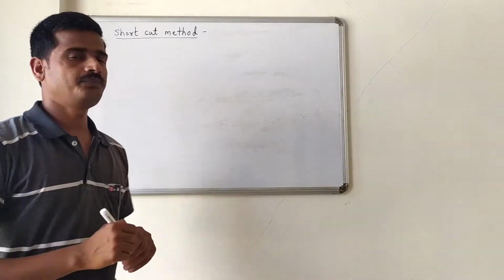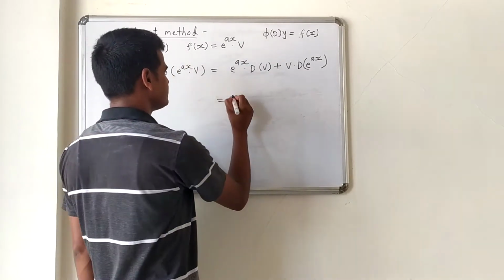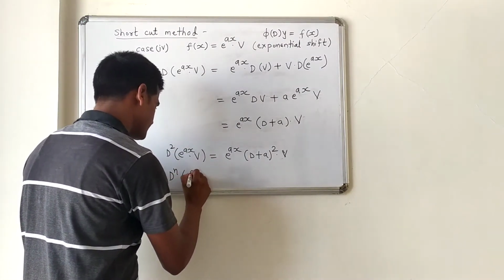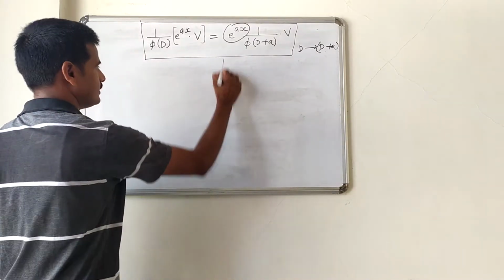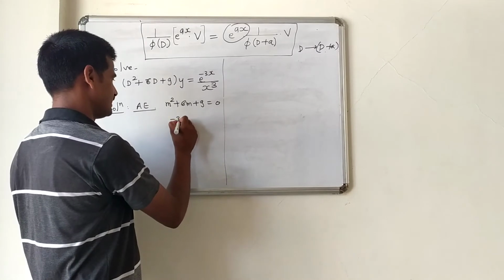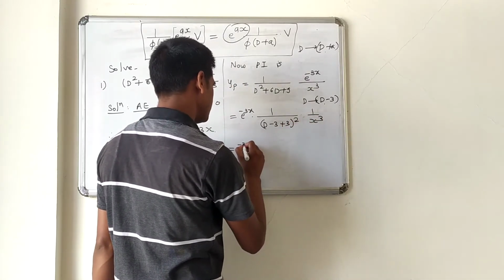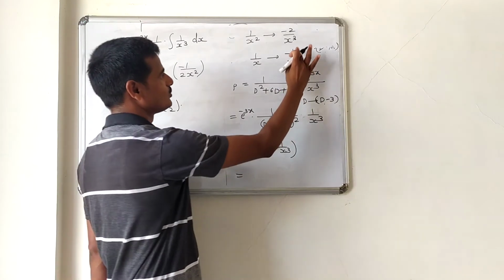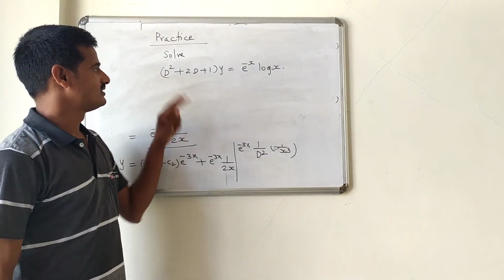LDE Short Cut Method Case 4